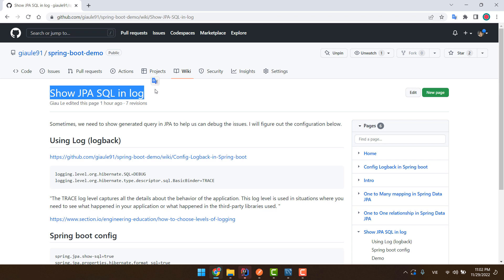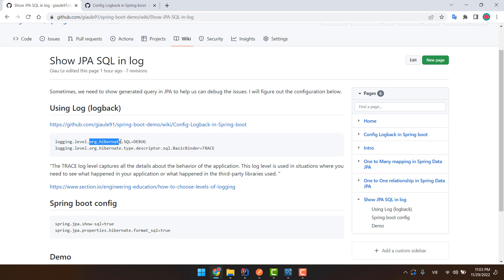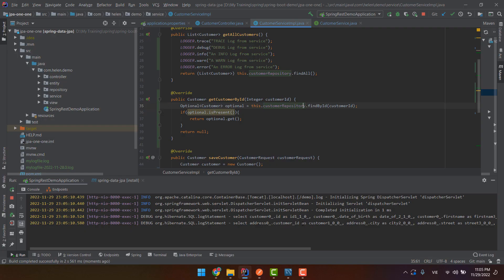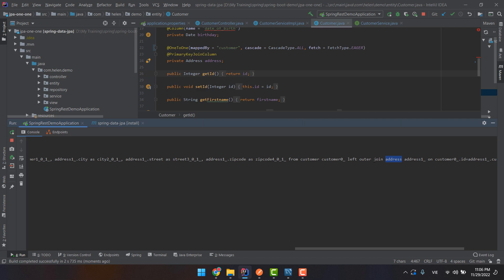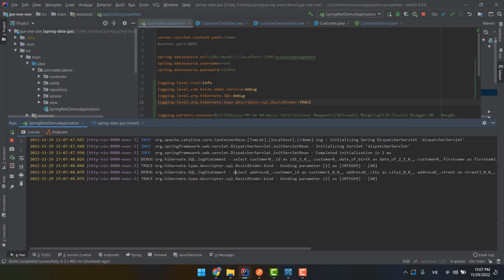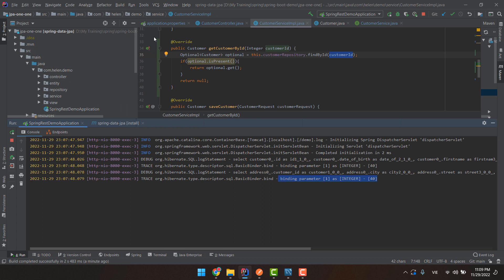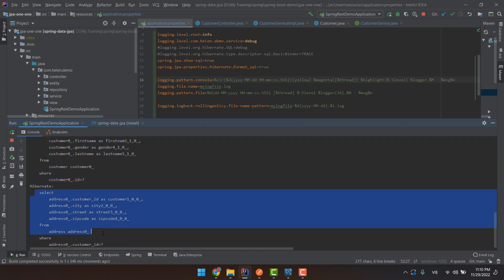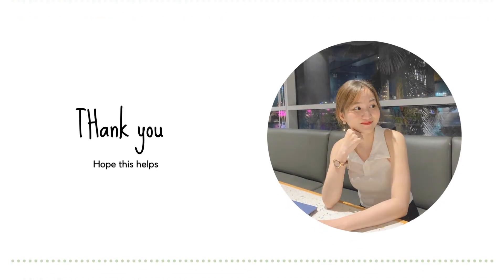springboot | How to show JPA SQL Query Log in Springboot project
00:00 Music & Intro
00:44 Using Log (logback)
06:38 Spring boot config

cd jpa-one-one